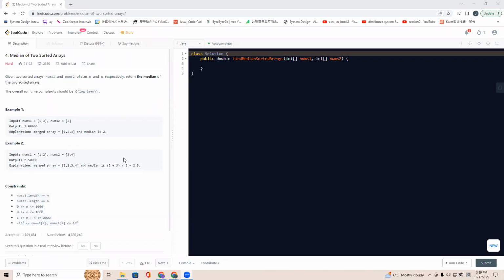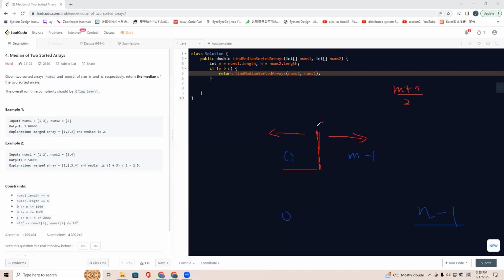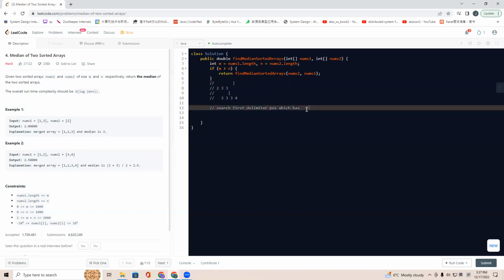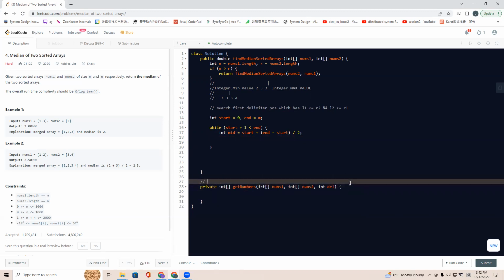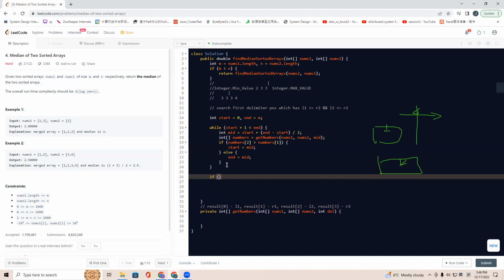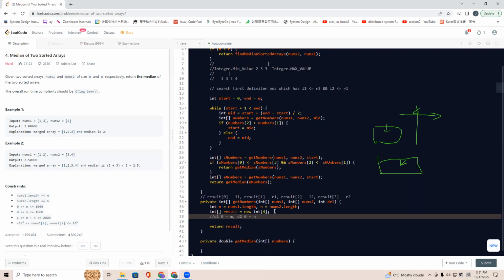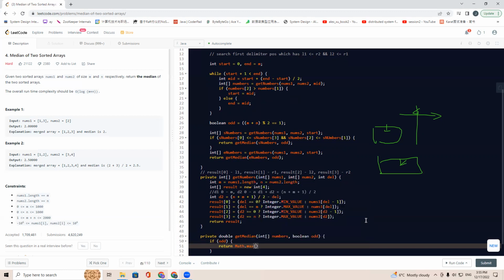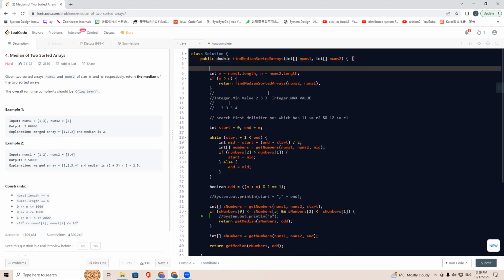4. Median of Two Sorted Arrays